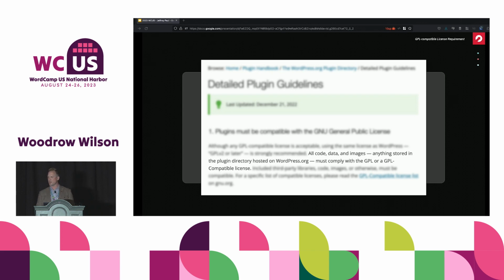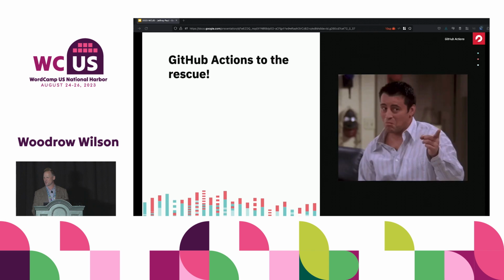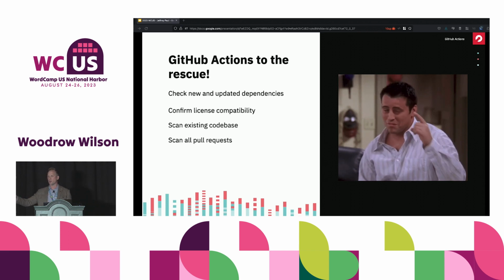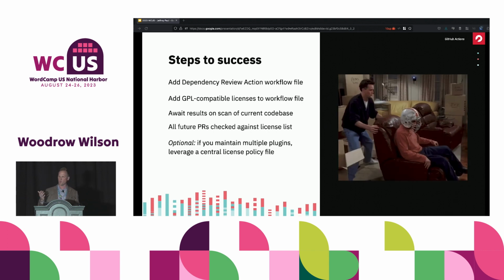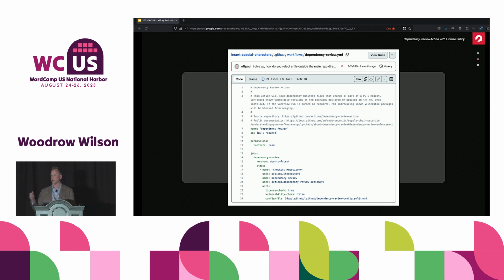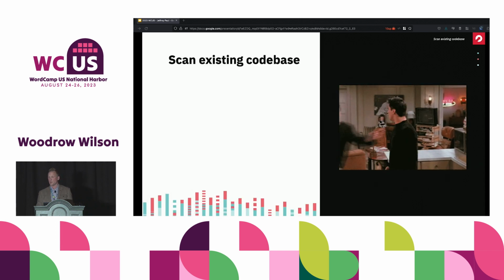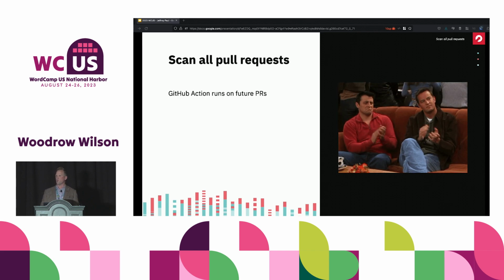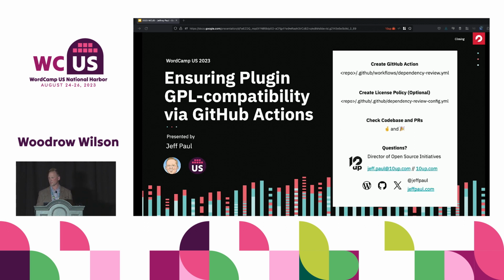Using a GitHub Action to ensure your plugins are GPL compatible